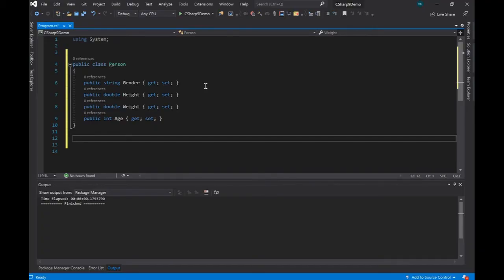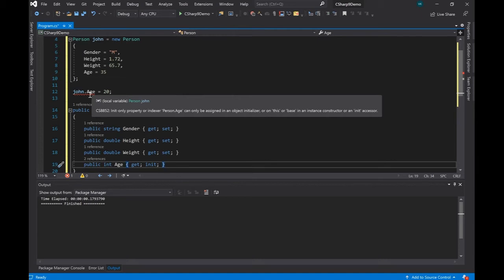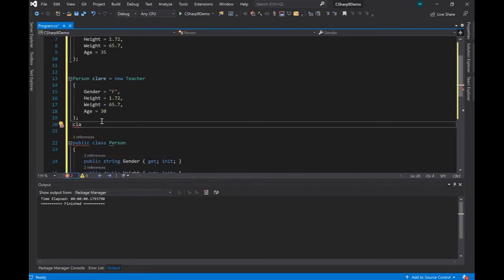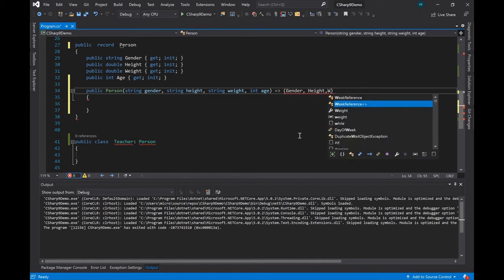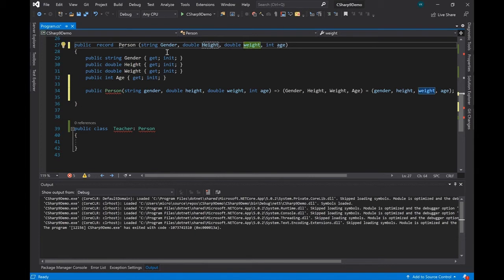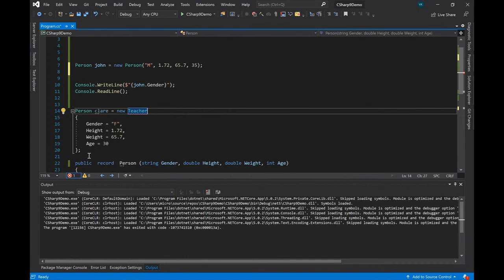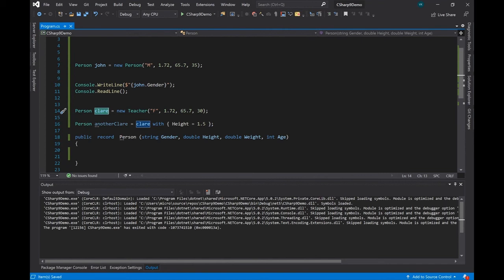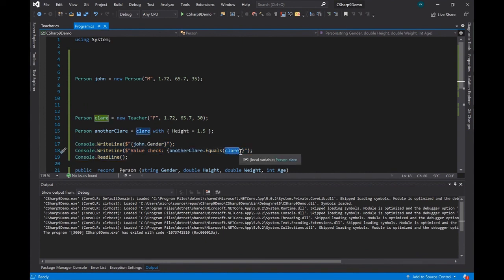C# 9 - Records and Init Setters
This Video explain two new features in C# 9, which are Records and Init Properties.